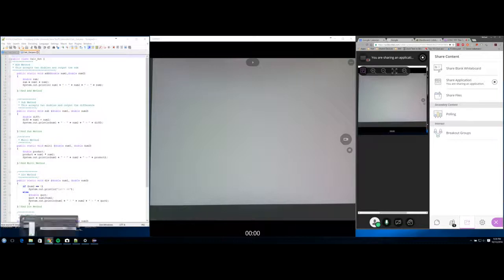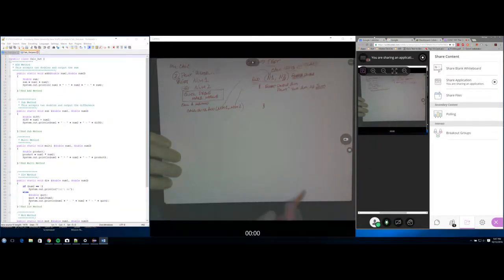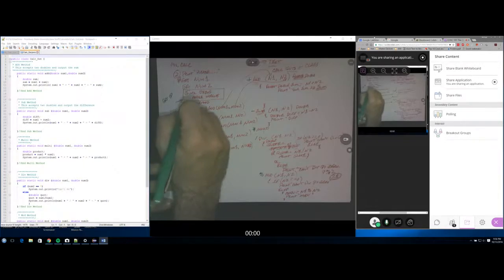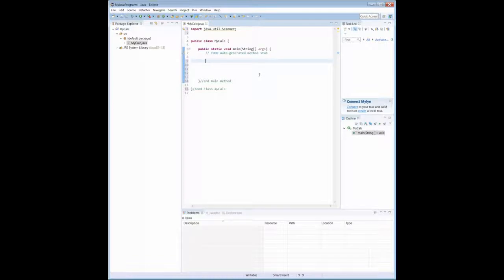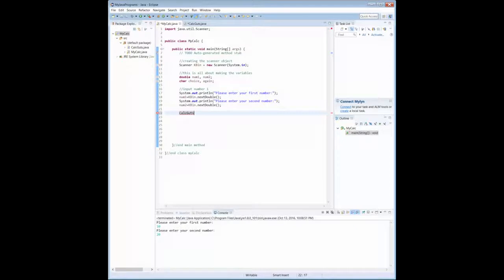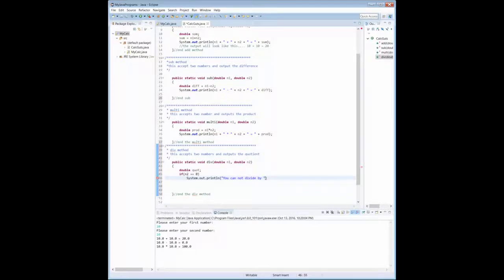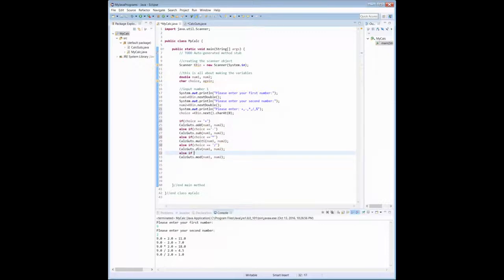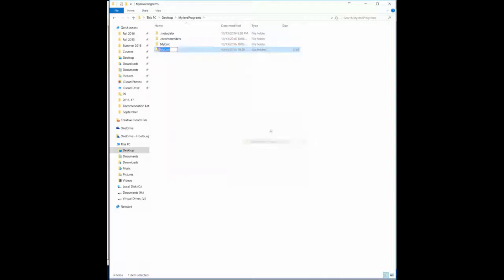Calculator Program 1 COSC 101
In this video, we plan, pseudocode, and program a simple calculator together.